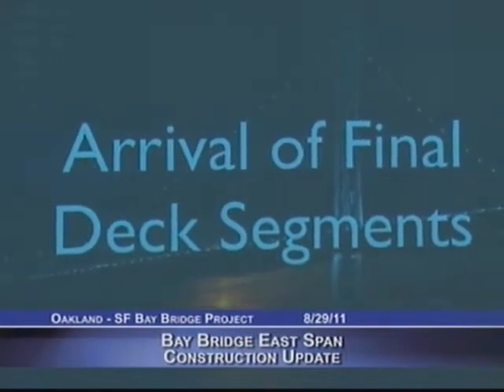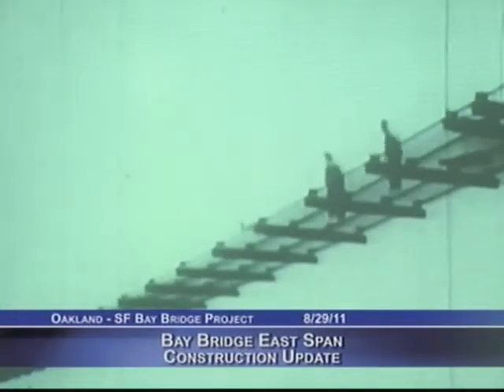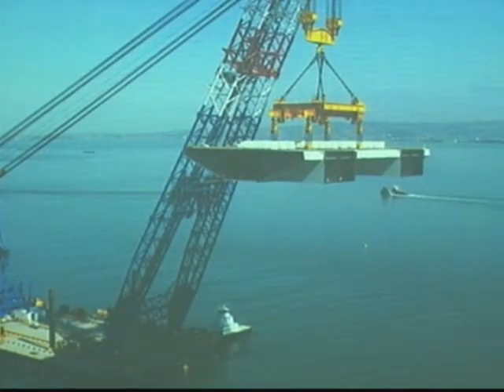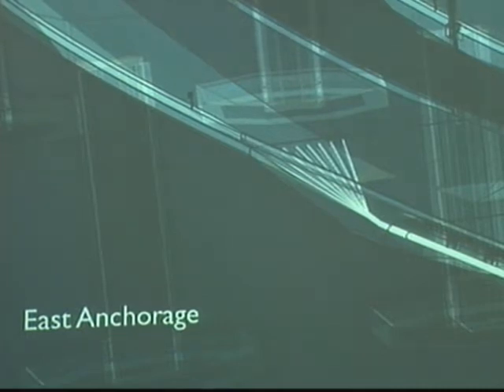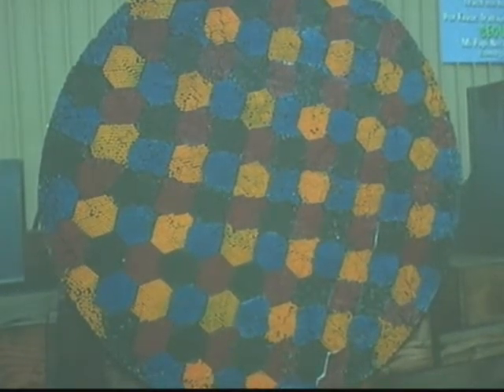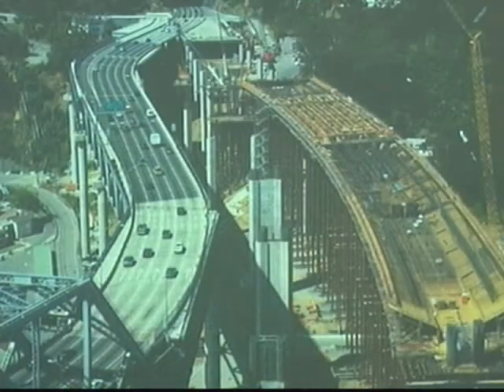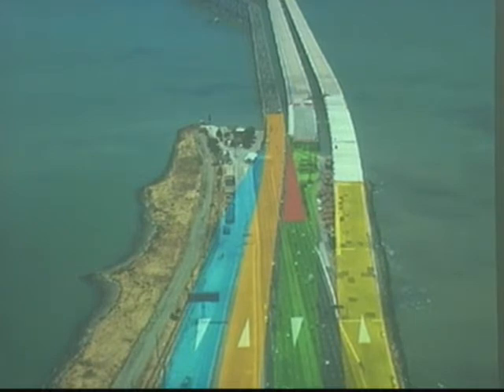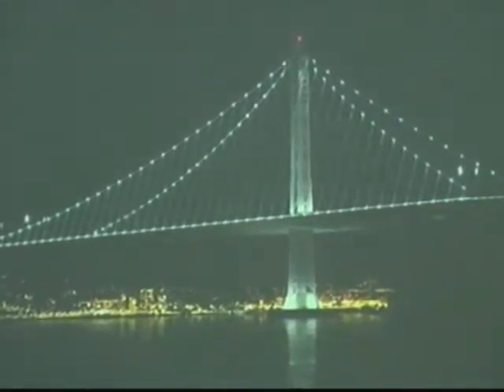SF - Oakland Bay Bridge Construction Update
In this press conference, Cal Trans Spokesman Bart Ney details the latest milestones in the construction of the new Bay Bridge, and outlines the upcoming milestones, including the lighting of the bridge catwalk.